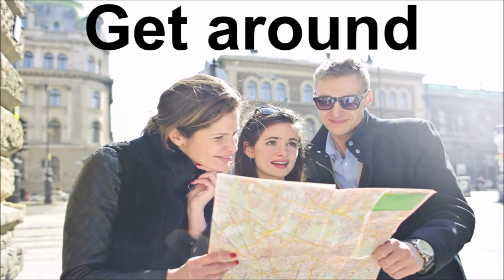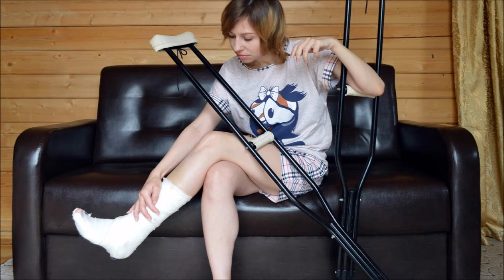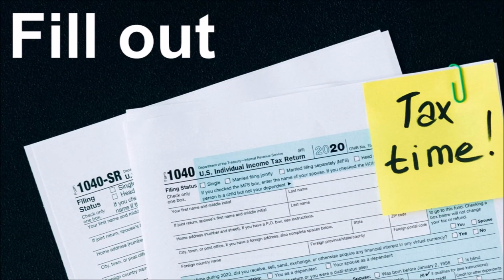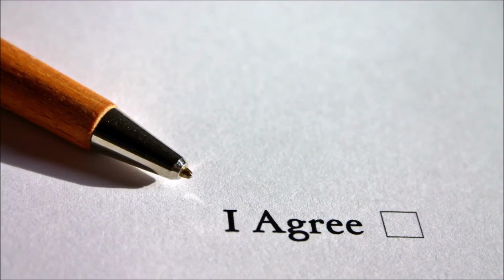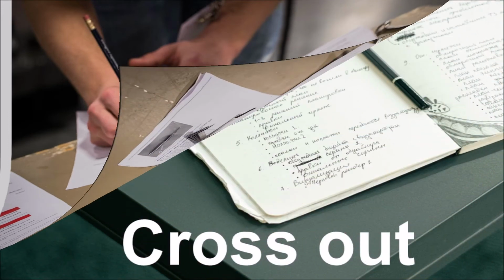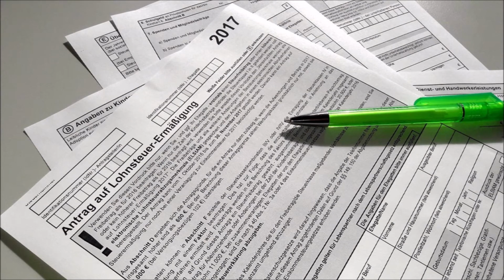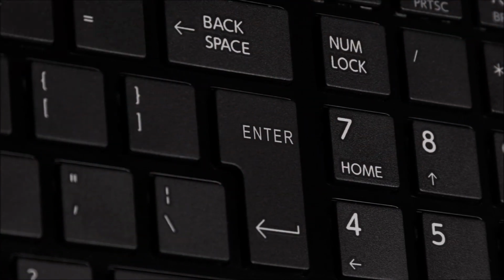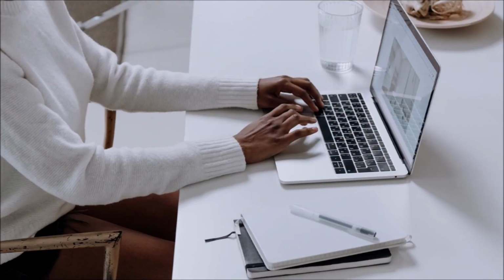English phrases in context | Improve your listening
Learn three commoly used English phrasal verbs: get around,  fill out, cross out and see how to use them in real-life context.

Why not listen twice, once just listening and once while reading along. It will help you to improve your listening skills

0:00 Introduction
0:20 Get around
1:32 Fill out
2:16 Cross out
2:39 Summary

Full script:

Hello and welcome to Learn English with Brits. Today we are going to be discussing three phrasal verbs: get around, fill out and cross out. This video has subtitles and a transcript is available in the description.

The first verb we are going to be discussing is get around. Get around means move about. So, for example, if your car broke down, and you didn’t know how you were going to get to work, you might say “My car is broken. How am I going to get around now? Or if someone you knew had an injury and was struggling to move around, you may say “Doris has a bad knee. She struggles to get around.”

It can also mean avoid. For example, if you’re having a difficulty at work, someone might say “Is there a way to get around this problem?” Or if someone was trying to be a bit dodgy – they didn’t want to follow the rules – and you knew this, you might say “They’ve been trying to get around the regulations, so I don’t trust their product. Or you might be physically getting around something. If you were walking to your usual park, but the road was closed, someone might helpfully say “You can get around the roadworks if you go down Main Street”.

The second phrase we are going to talk about today is fill out. Fill out means to write information in. For example, you might fill out a form, or fill out an application. When you arrive at an event, you might be asked “Can you fill out your name and address please? It’s just for our records.” Lots of official forms say, “Fill this out using a black pen and capital letters.” And here’s a little bonus word for you. Fill in means exactly the same as fill out, so you can also fill in a form or fill in an application.

The final phrase we’re going to talk about today is cross out. Cross out means put a line through. So, for instance you might be told to “Cross out any mistake with one straight line.” Or a child might have homework that says, “Cross out all the verbs.”

I don’t know if you like filling out forms, but I sure don’t. I like everything to be perfect, but I’m not always great at getting things right first time. I like that a lot more forms are online now than they used to be. It makes it easier to correct any mistakes. I don’t like the look of a form where I’ve had to cross out loads and loads of errors, so usually if I make too many I just start again, but it can take ages.

Thankfully now, filling things out online, you’ve just got the backspace key. It’s simple to correct any mistakes. It’s much faster as well as you don’t have to return forms in person or take them to the post box. Sometimes you could get around this by filling out a form by hand and then scanning it in, but a lot of time that wasn’t allowed up until a few years ago. Now there are more and more digital options and I fill out less and less paper forms, and I’m very glad of it.

We'd love to hear your thoughts. Please comment, like and let me know what you'd like to see next.